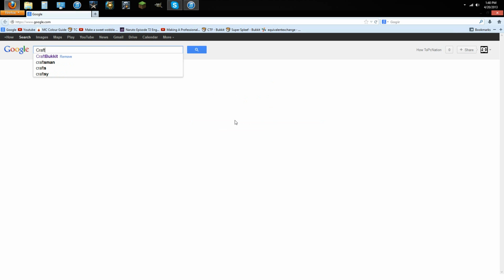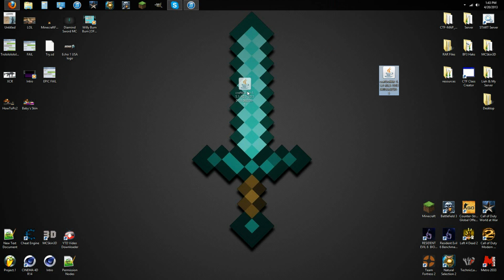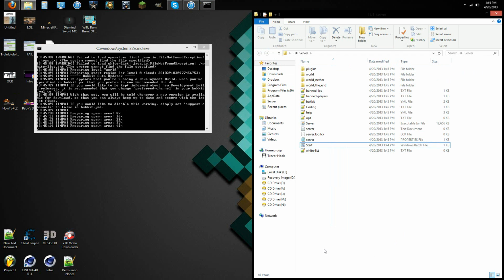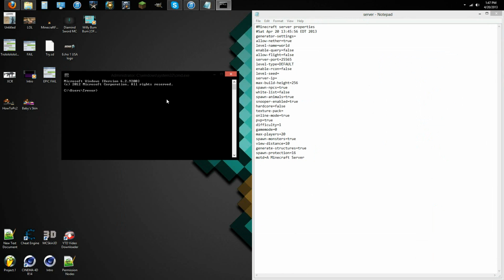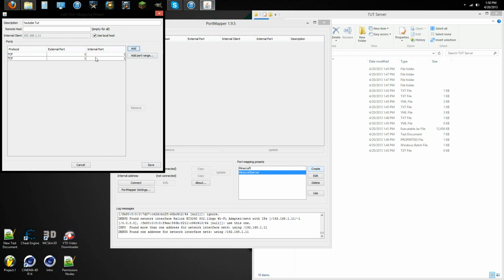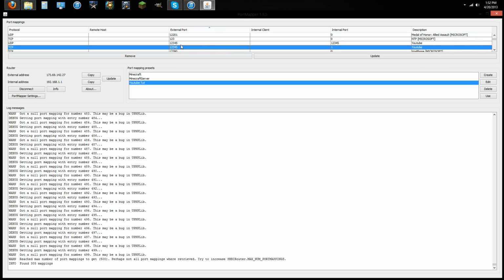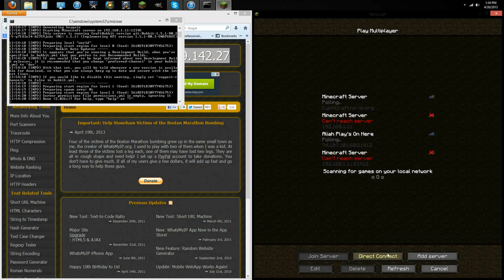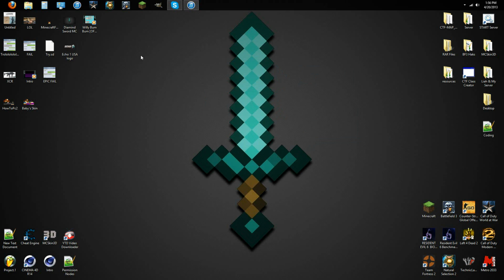How to make a minecraft server without a service provider account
OPEN =/_/= ME!!!

Code:
java -Xms2G -Xmx2G -jar Server.jar -o true
PAUSE